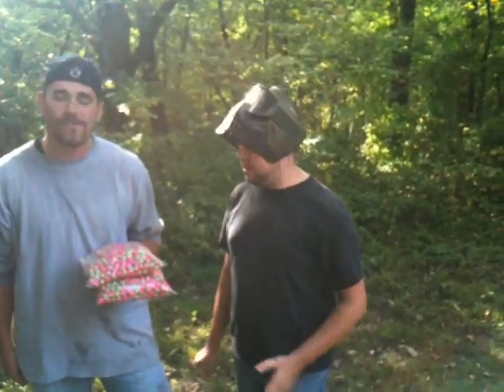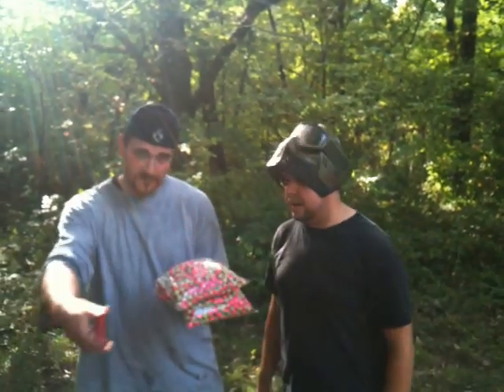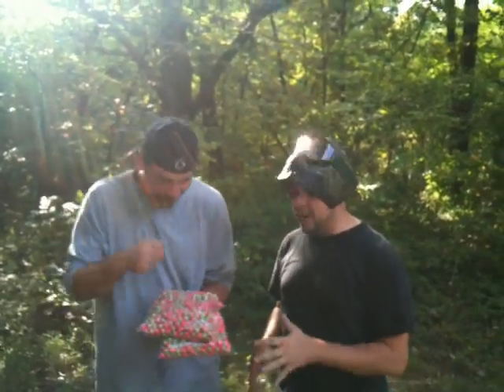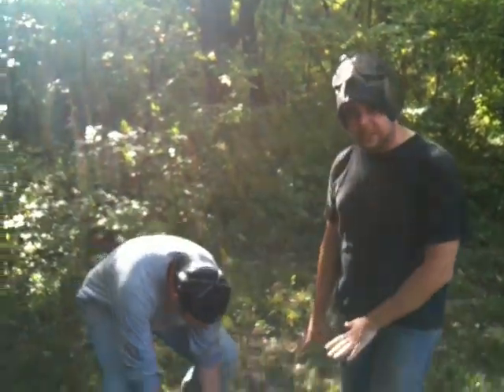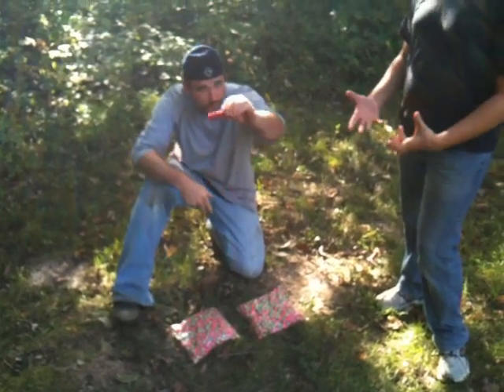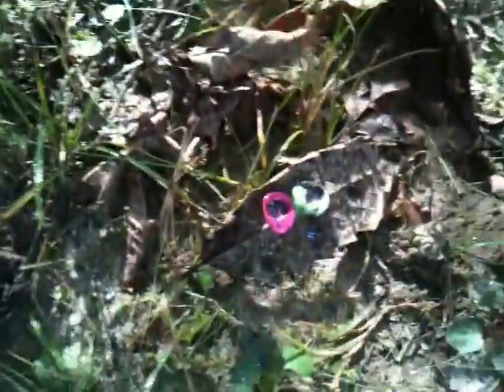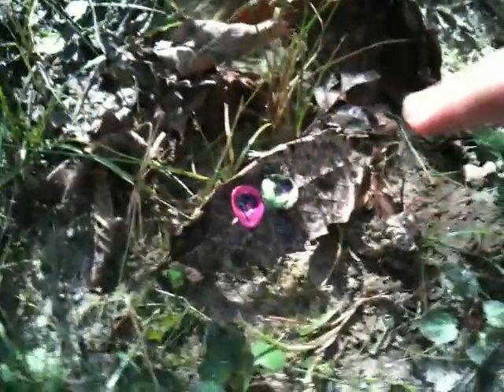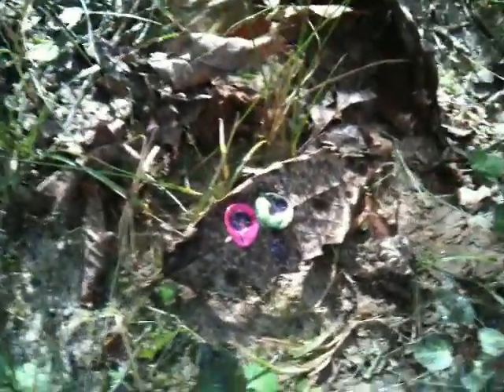M80 blows up 1,000 paintballs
1 M80 + 1,000 paintballs = AWESOME!!

Edit: HOLY COW! Almost 10,000 views! Thanks!!